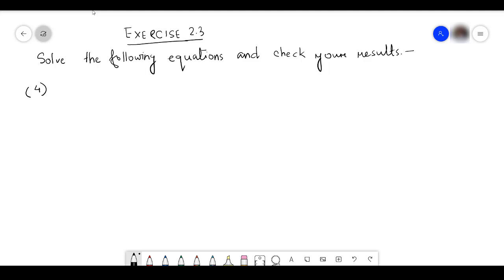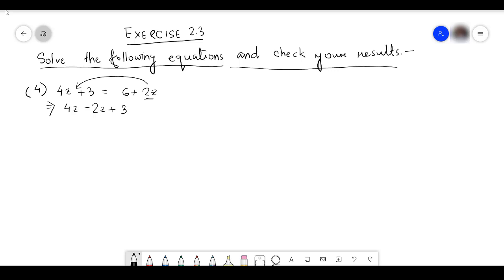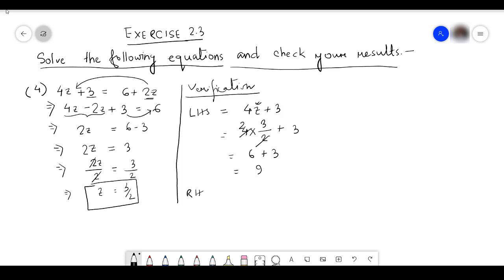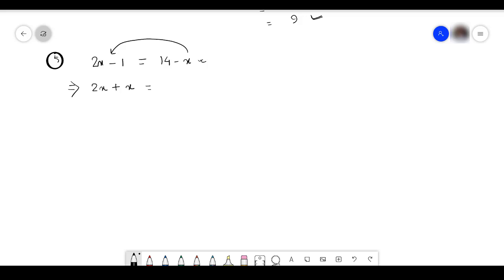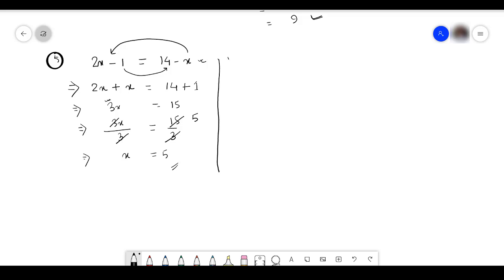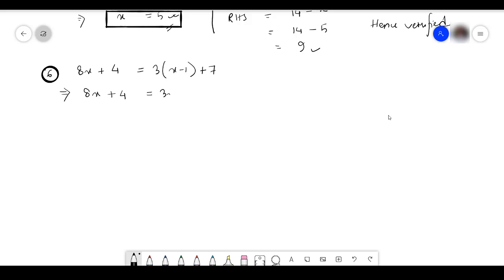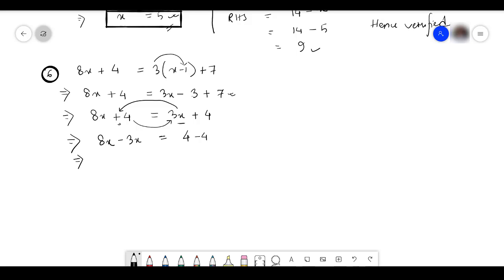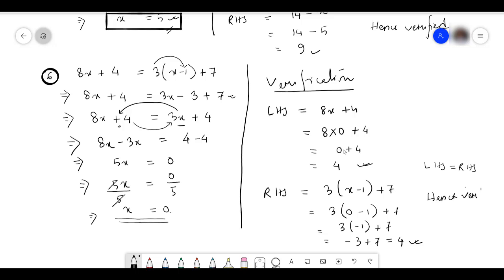CLASS VIII NCERT MATHS EXERCISE 2.3 (QUESTION 4 TO QUESTION 6 ) LINEAR EQUATIONS IN ONE VARIABLE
This video makes the students understand the methods of solving the exercise questions on linear equations in one variable.